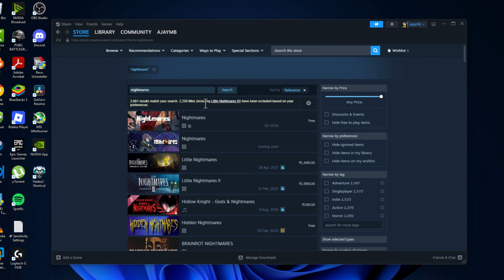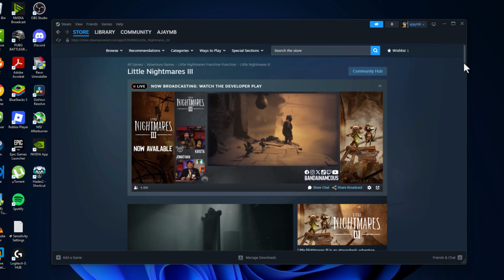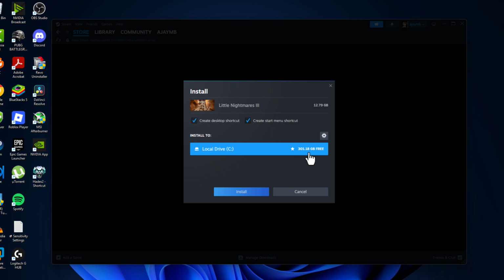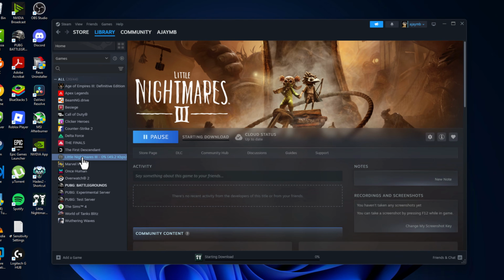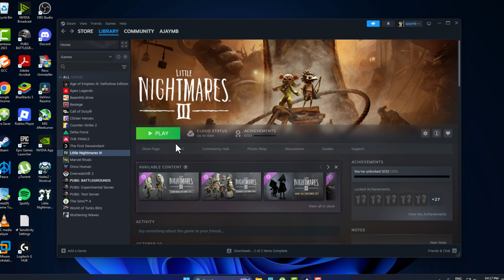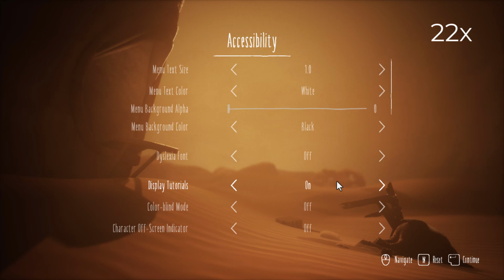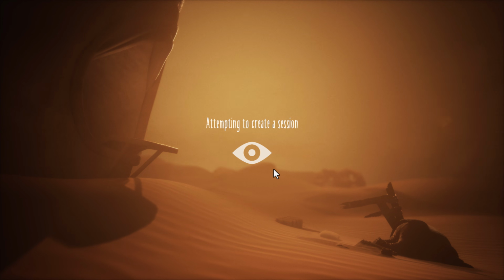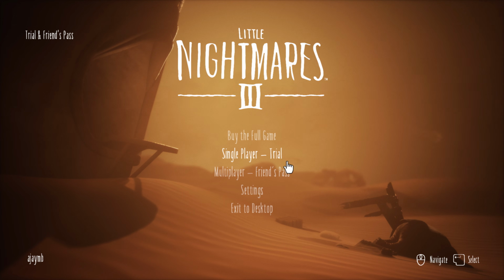How to Get Little Nightmares III Free Trial & Friend’s Pass (Play With a Friend for Free)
Learn how to get Little Nightmares III Free Trial & Friend’s Pass and play with a friend for free! This tutorial shows you step-by-step how to access the trial, redeem the friend’s pass, and enjoy co-op gameplay without paying. Perfect for newcomers or anyone who wants to experience the suspenseful world of Little Nightmares III safely and easily on PC or console.

0:00 Intro
0:36 Install
1:18 Play with Friends